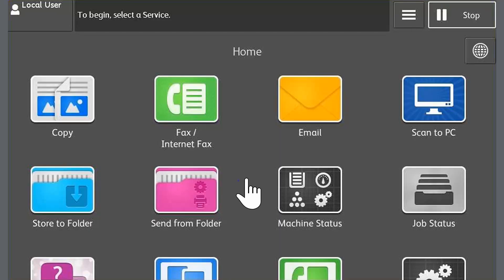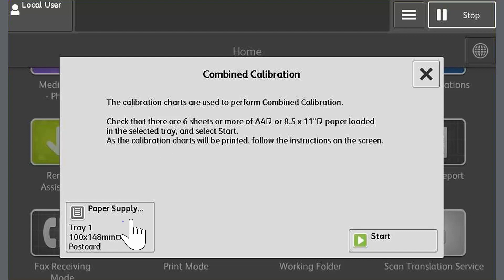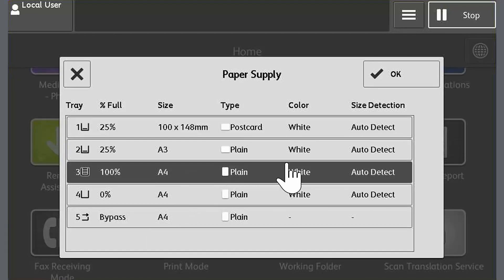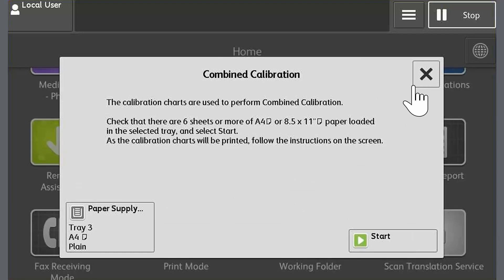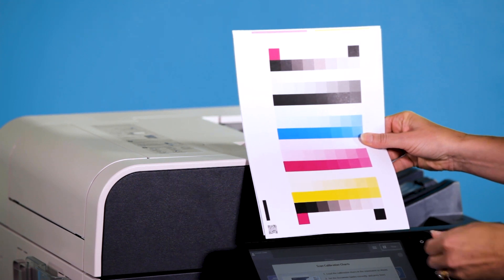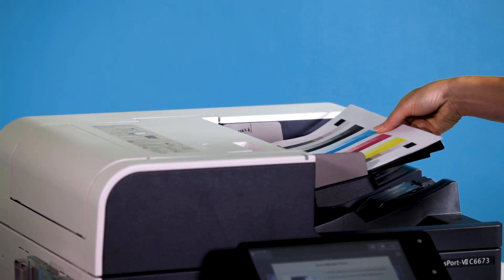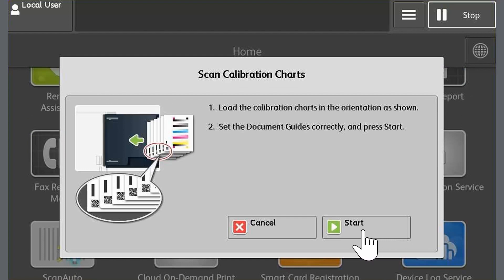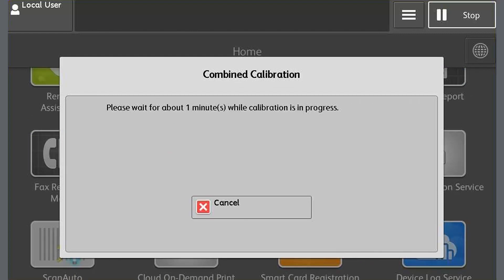How to perform a combined calibration